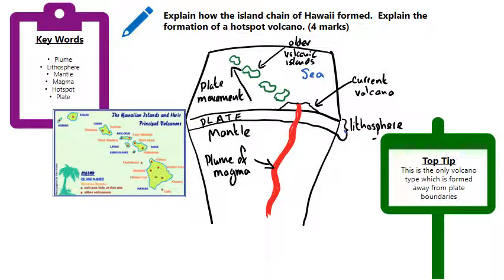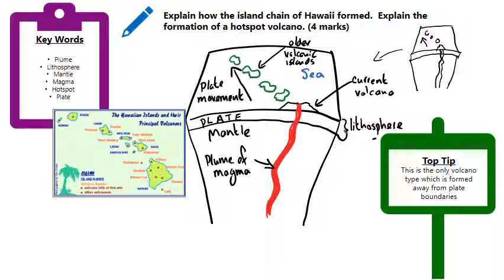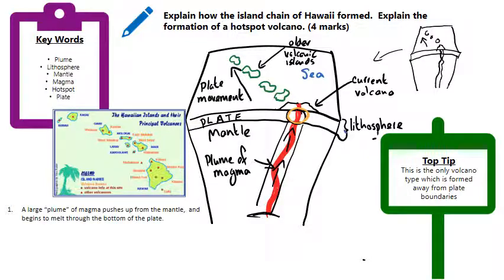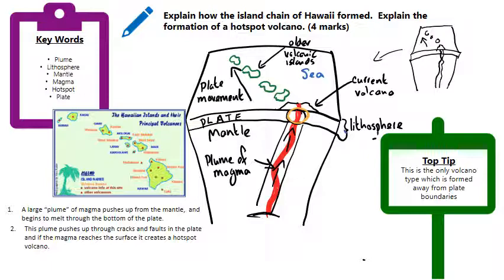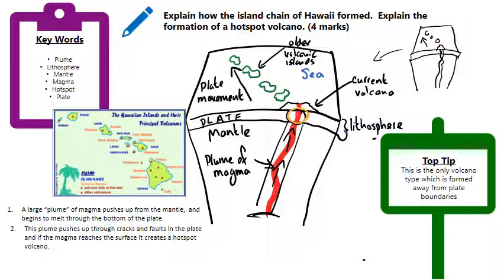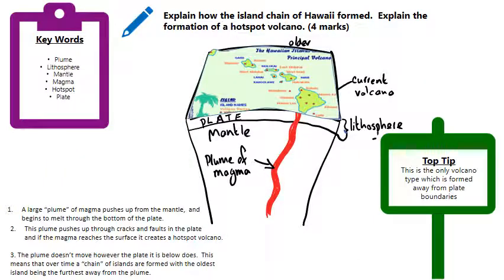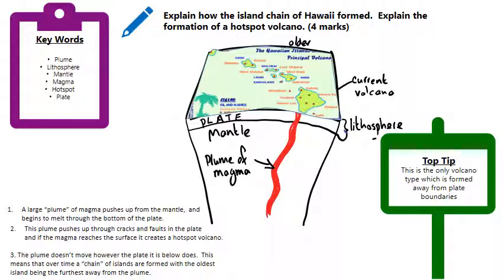Explain the formation of Hotspot volcanoes (4 marks)